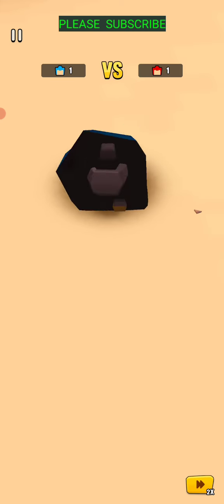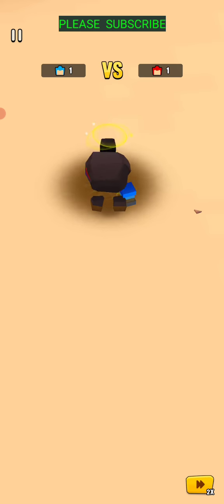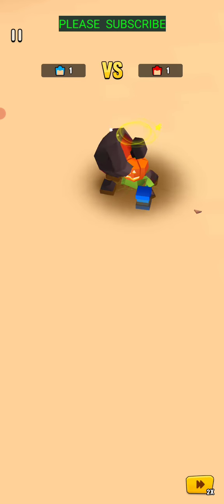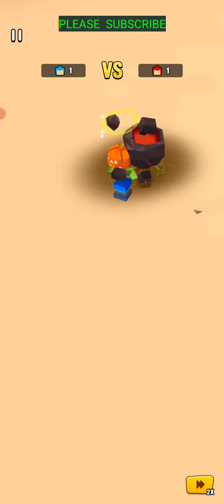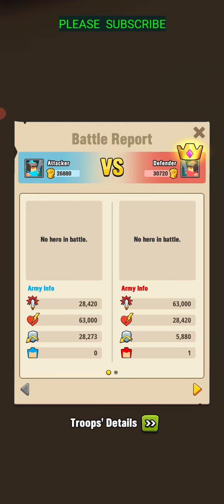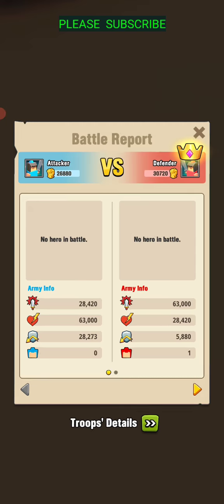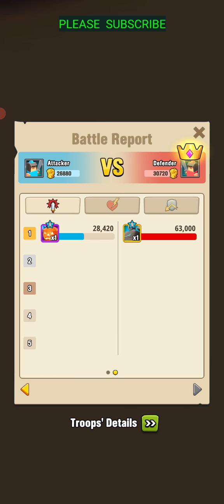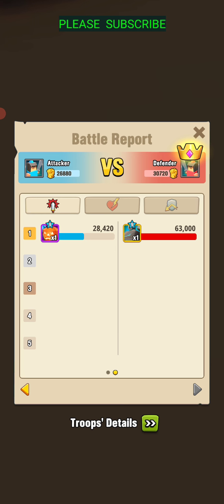LEVEL 9 METEOR GOLEM VS LEVEL 9 PUMPKIN GUARD ART OF WAR LEGIONS